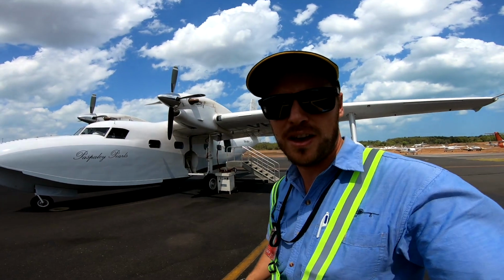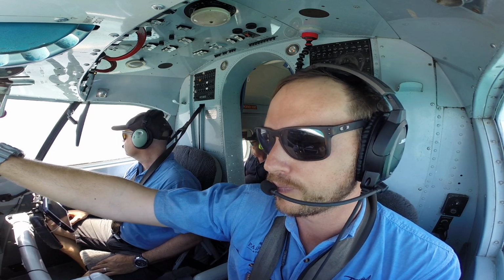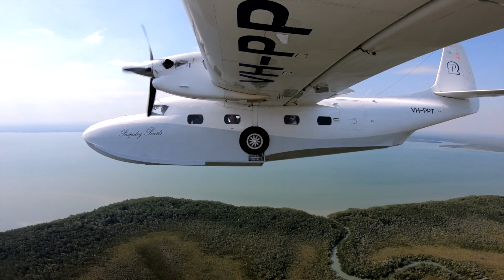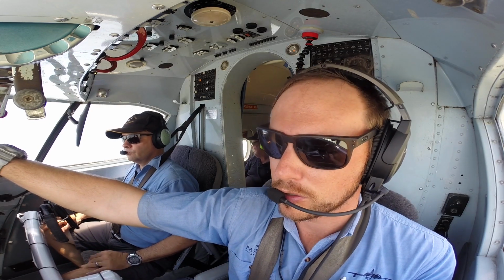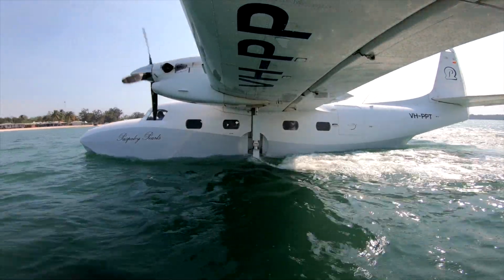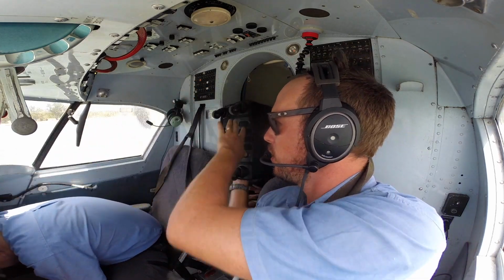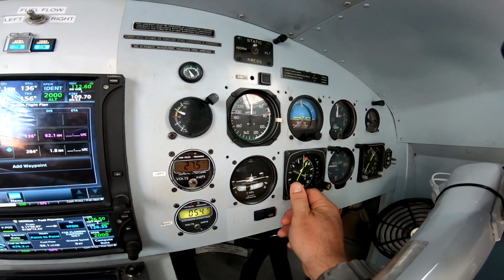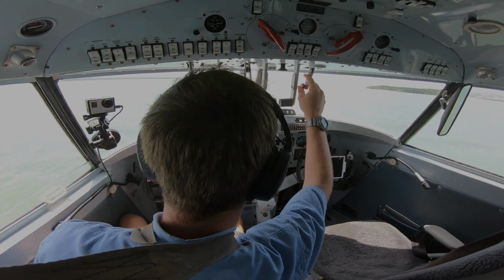Grumman Mallard Charter Flight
Follow along as I captain a charter flight from Darwin to a nearby Island retreat. The video includes cockpit audio, and wing mount video. Enjoy!